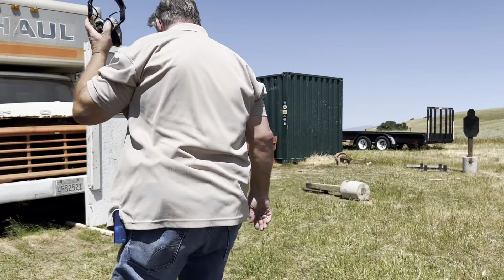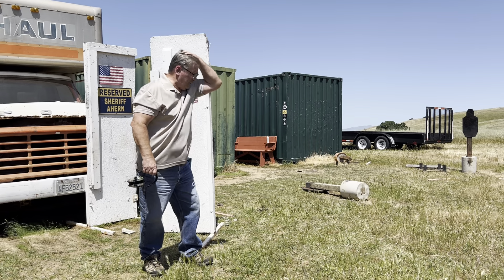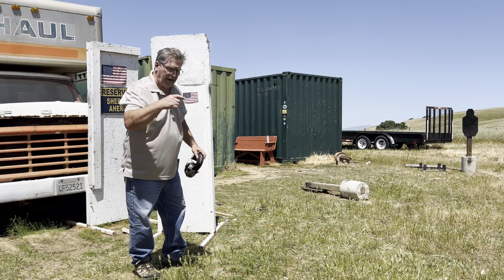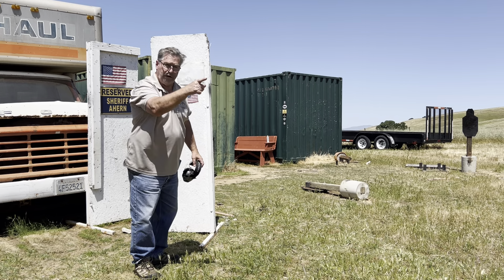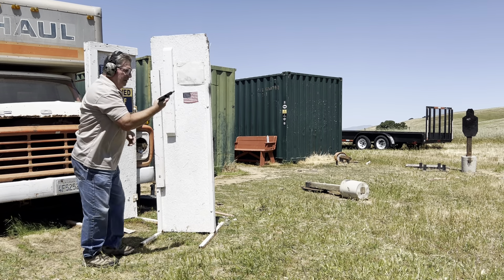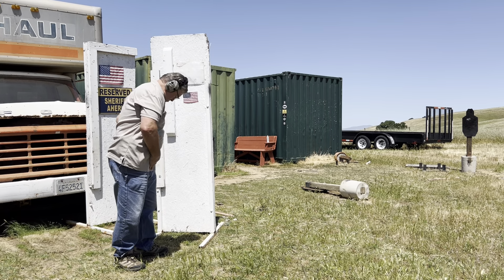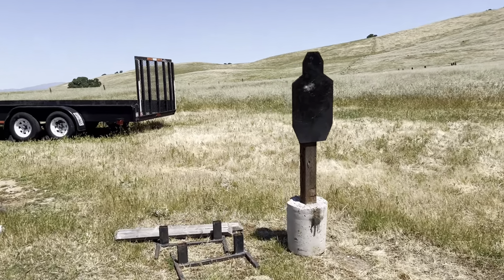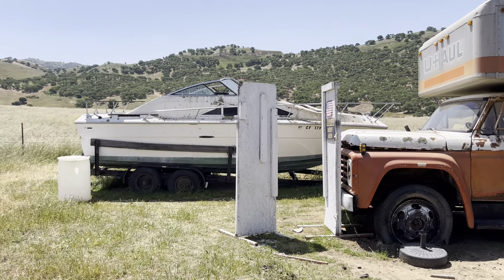Do you carry a round in the chamber or not?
This drill is to show the time it takes to chamber a round and get 2 shots on target. The time is pretty slow verses having a round already in the chamber.  Some people are not carrying a loaded gun.  This is most definitely not a good thing.